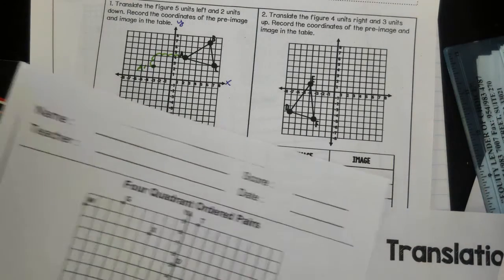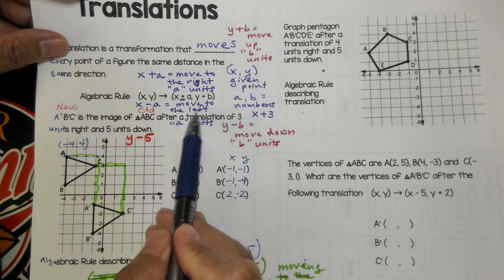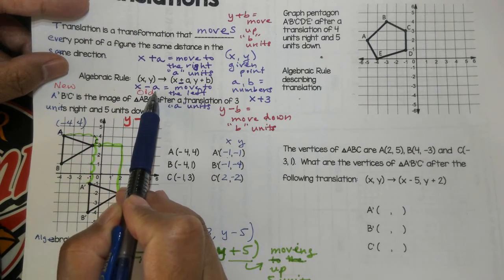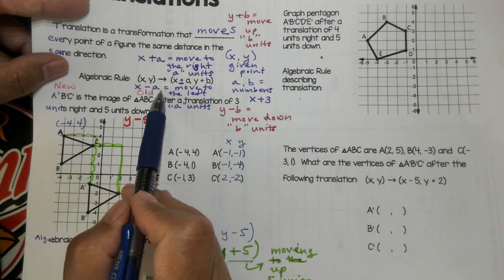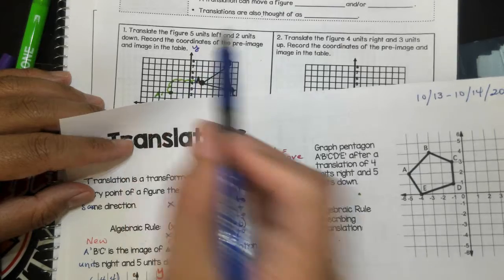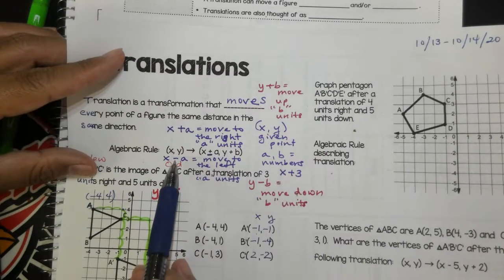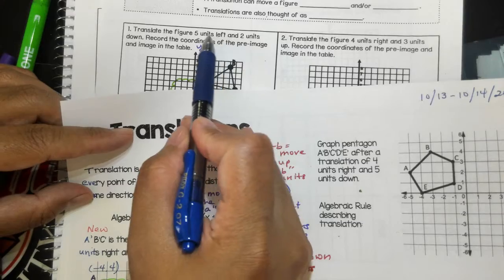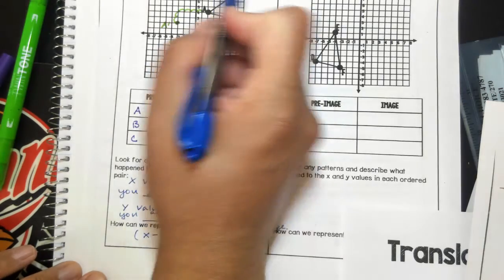Translations Homework Tutorial (10/13-10/14)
Please refer to page 2 of this week's worksheets over Translations.